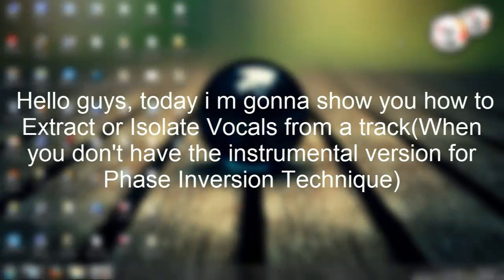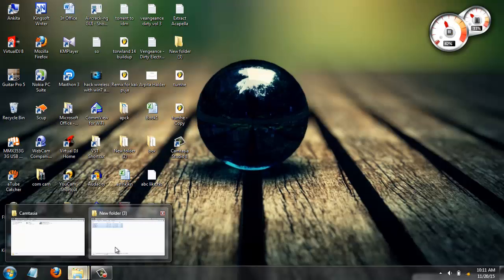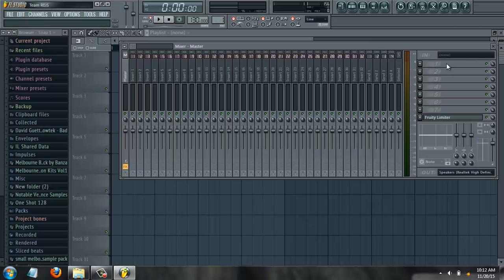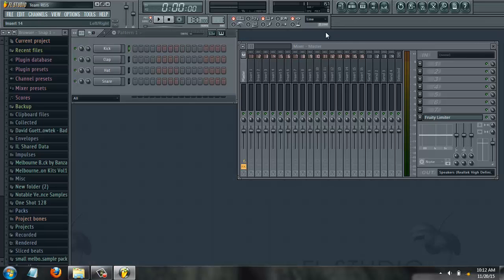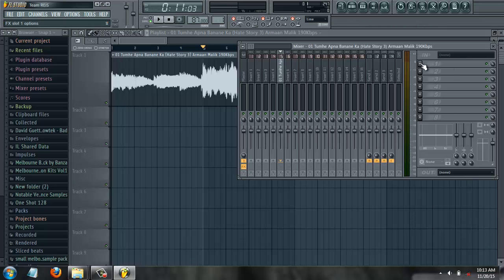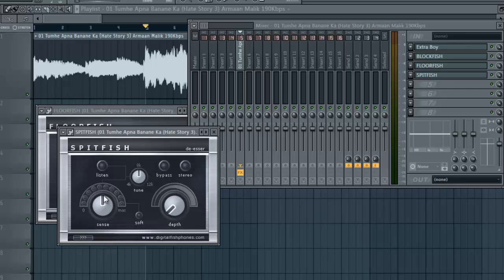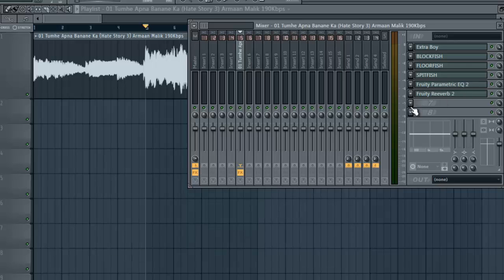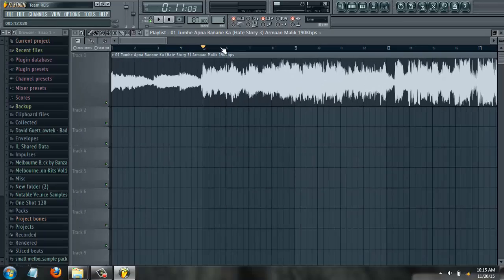How To Remove Instruments From A Song Using EXTRA BOY Vst - FL Studio Lessons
NOTE: You have to buy the "Extra Boy" plugin and rest of them are free.

STEPS TO REMOVE INSTRUMENTS FROM SONGS :-

*STEP 1

Open the audio file whose vocals you wish to remove in Fruity Loops studio.

*STEP 2

Click on the "EQ Filter" window and reduce the bass frequencies in the audio file as well as the high points of the audio file. Do this by clicking the appropriate slider and moving it down to the desired point.

*STEP 3

Adjust the slider in the "EQ Filter" window until you're able to isolate the vocals from the music track completely, enabling you to extract the vocals as their own unique MP3 file.

*STEP 4

Save the modified FL studio file so that you can access the raw FL studio file. Then save it as an MP3 file so that you can store the vocal track in MP3 audio format. Use the MP3 file when you need to use the extracted vocal track over a different beat or song.

Extra-boy is one of the best plugins that i used in this video so its best if u have it. This gets the work done very easily.

You can other software also for extraction of vocals from songs.

Audacity (Free Software)

INSTRUCTIONS FOR AUDACITY :-

Intro: Remove The Vocals From A Song. ...
Step 1: Open Audacity. ...
Step 2: Drag In The Song. ...
Step 3: Split The Stereo Track. ...
Step 4: Select The Bottom Track. ...
Step 5: Invert The Bottom Track. ...
Step 6: Set Both Tracks To Mono. ...
Step 7: Export It.

how to get acapella in fl studio ?
How to make an "Accapella" "Fl Studio"
How To make Acapella in Fl Studio Easy
FL STUDIO 12 : How to make an acapella
How to make an acapella in Fl studio using Voicetrap and free
How TO Make Acapella And Remove Vocal In Fl Studio 12
How to create an acapella in FL Studio
How to Prepare an Acapella vocal for a mix in FL Studio
how to extract vocals from a song
how to extract vocals from a song fl studio
how to extract vocals from a song using fl studio
how to isolate vocals in fl studio
how to isolate vocals in a song
separate vocals from music online
how to isolate vocals in garageband
how to remove instruments from a song
audacity vocal isolation plugin
how to extract vocals from a song ableton
vocal isolation software
how to isolate vocals in audacity without instrumental
how to remove music from a song
FL Studio Tutorial: Removing vocal from a song the easy way with Waves Plugin "Center Stereo"
remove instrumental from song
how to separate vocals from a song garageband
vocal isolation software
vocal isolation vst